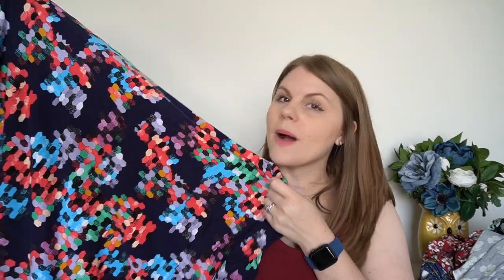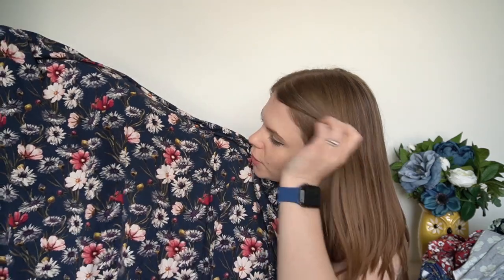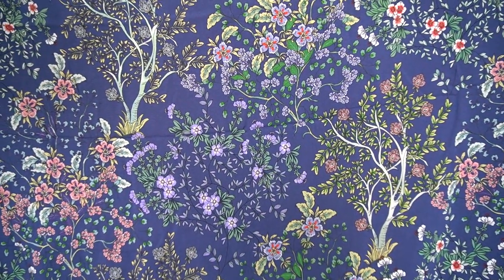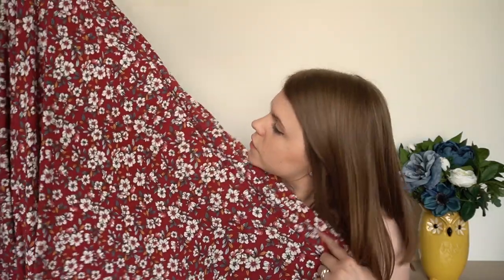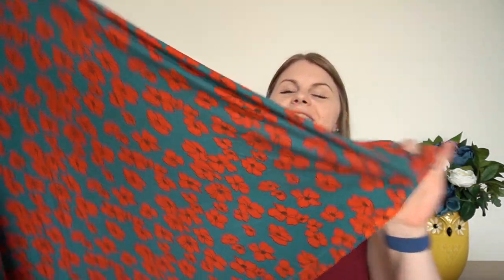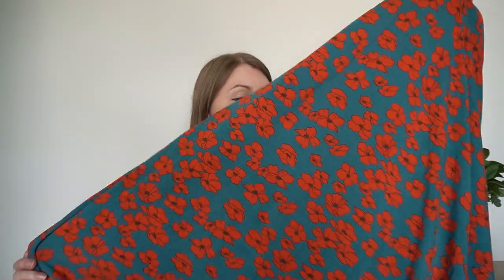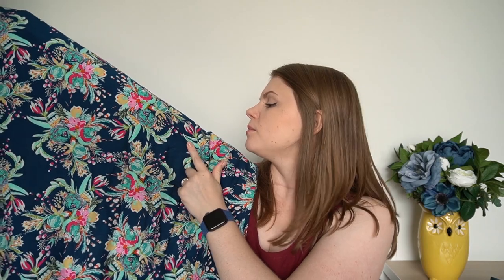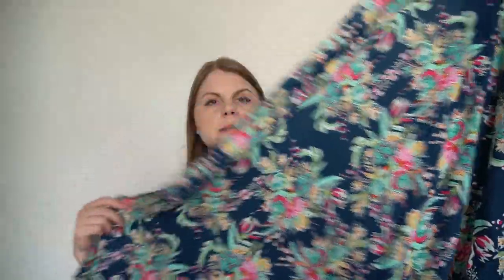Fabric Haul May June 2021: Sewing Plans and Update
Hello Everyone,
All sewing patterns and fabric companies mentioned are linked below.

Poppy Tencel Model Blue and Mint- No Longer Available

Like Sew Amazing- Like Sew Amazing - Independent Fabric Store
Blue Spotty Rayon- Blue spotty rayon - Like Sew Amazing
Art Gallery Floral Rayon- No Longer Available

Westcliff Dress- Friday Pattern Company
Kielo Wrap Dress- Named Clothing
Jackson Tee- Helens Closet
Donovan Skirt- Helens Closet
Mave Skirt- True Bias